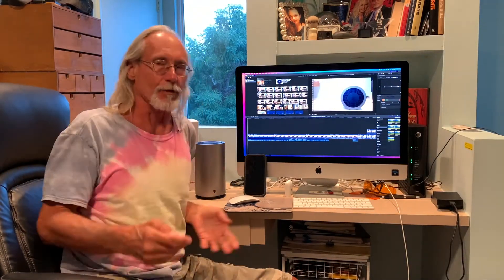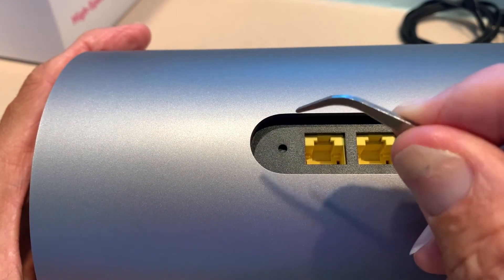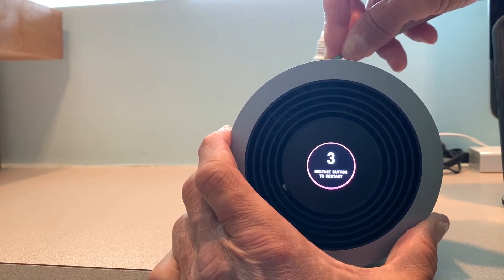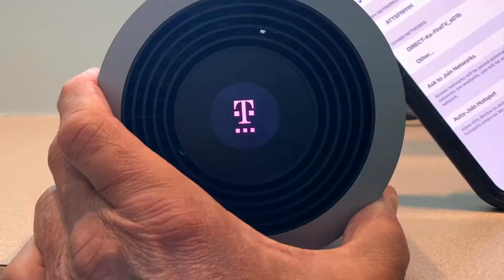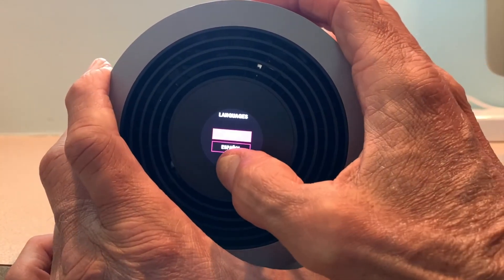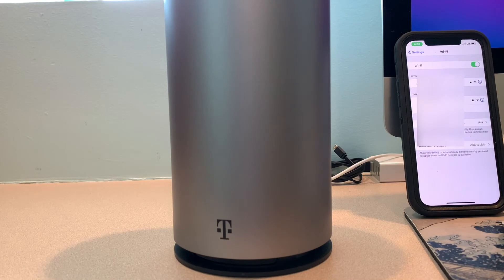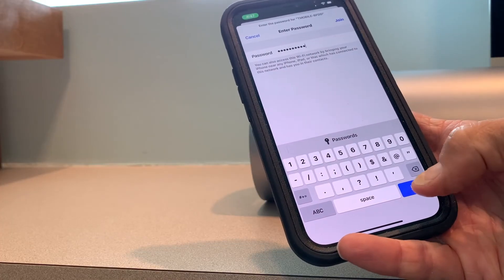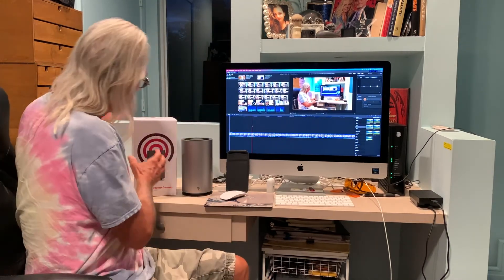How to factory reset T Moble 5G High Speed Internet gateway